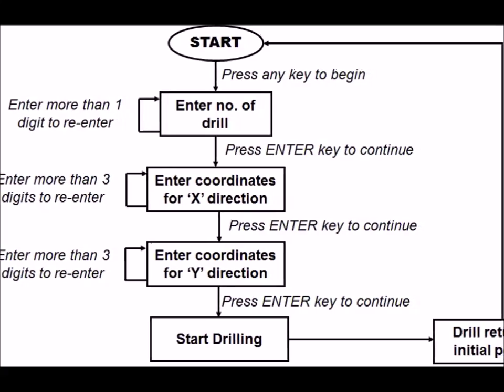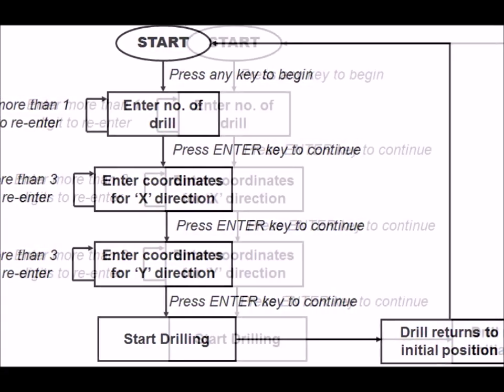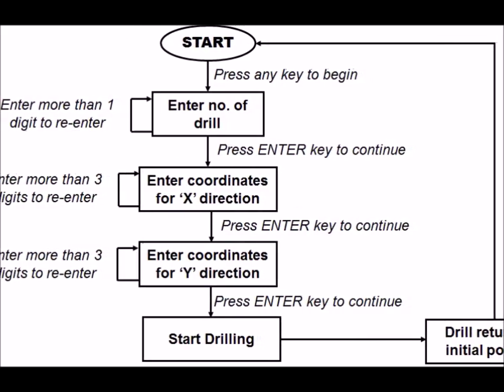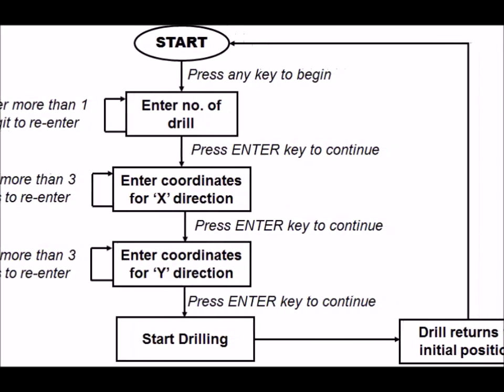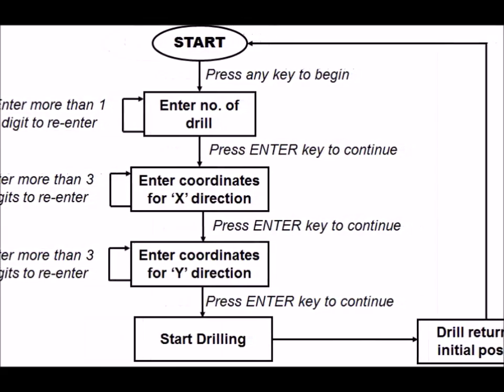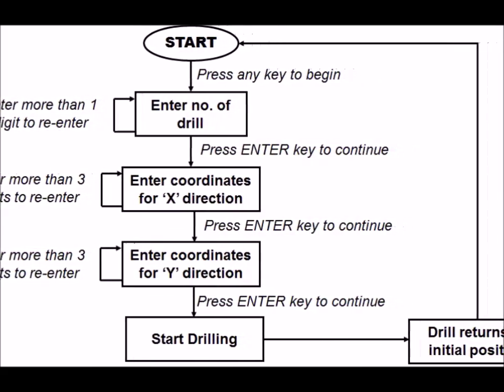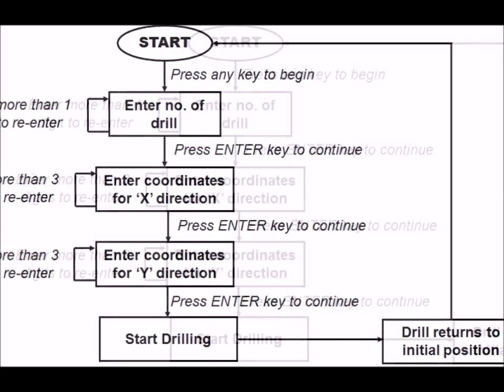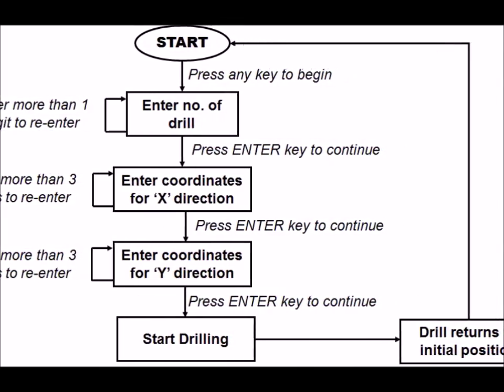PCB Drilling Machine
Mechatronics Project